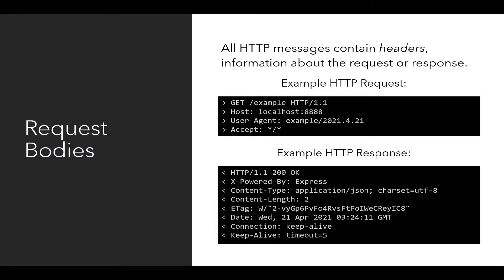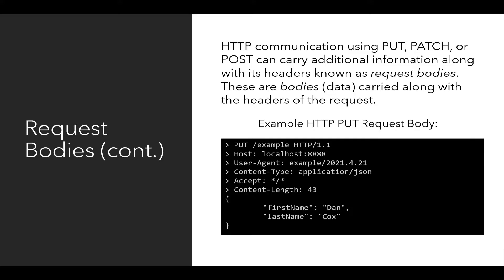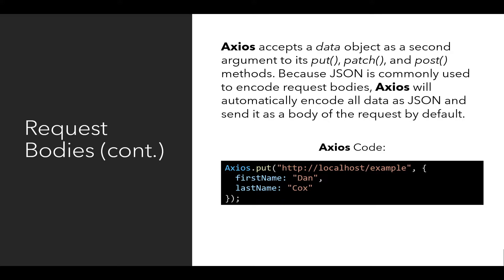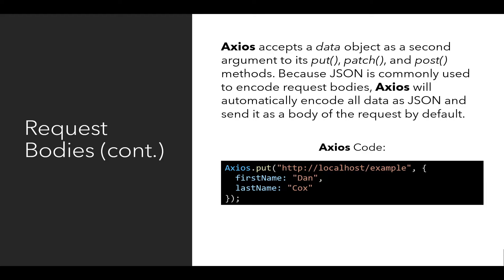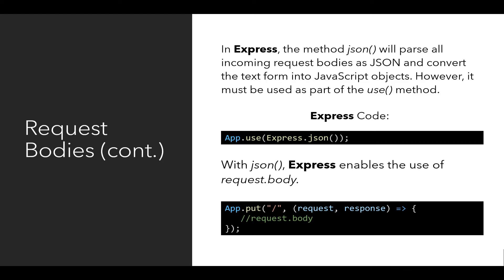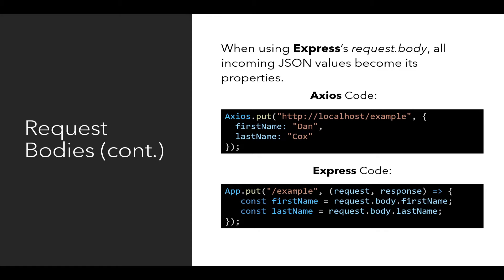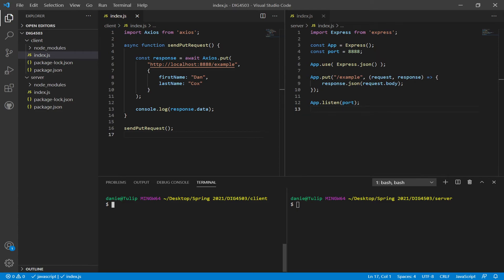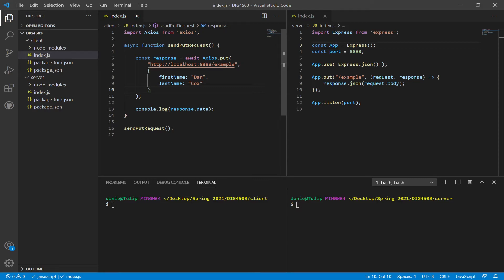Axios + Express: (JSON) Request Bodies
This video reviews using Axios to automatically encode JavaScript objects used as a second argument to the 'P' methods (put(), patch(), and post() ) and how to parse these incoming request bodies in Express using a combination of App.use( Express.json() ) and the created request.body object.